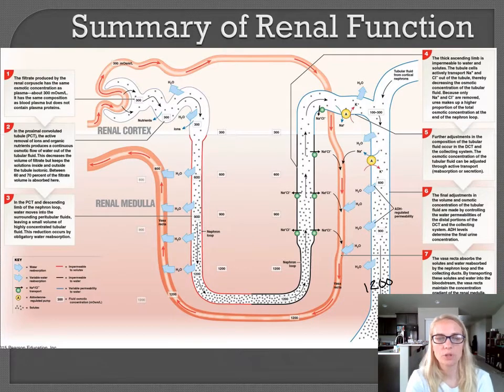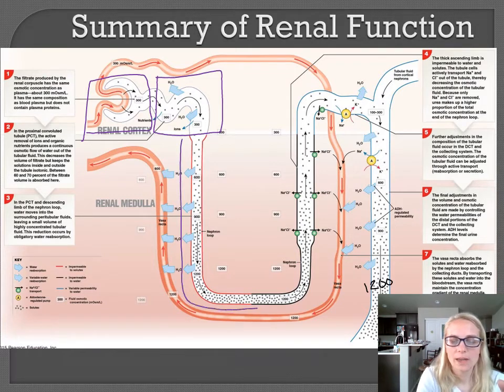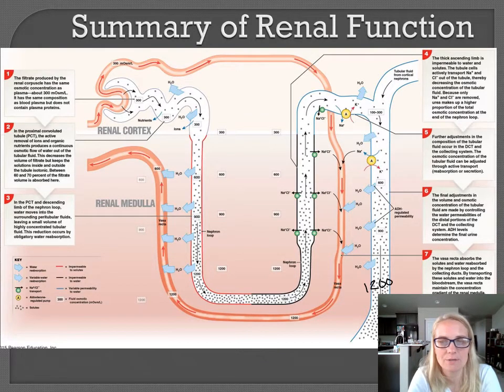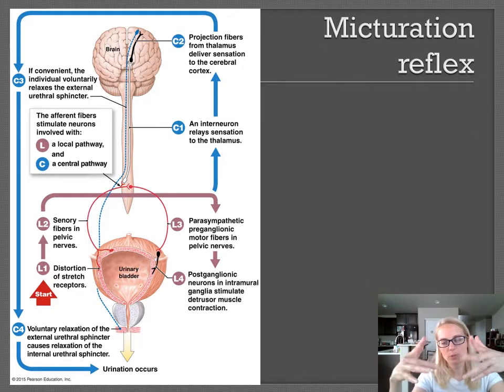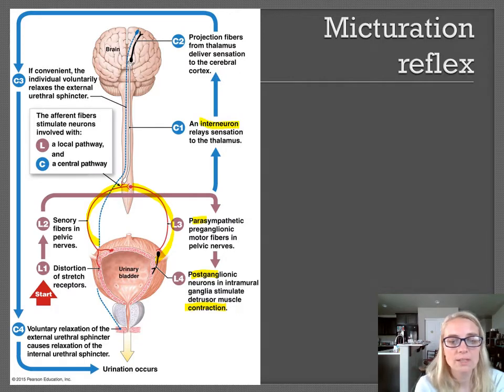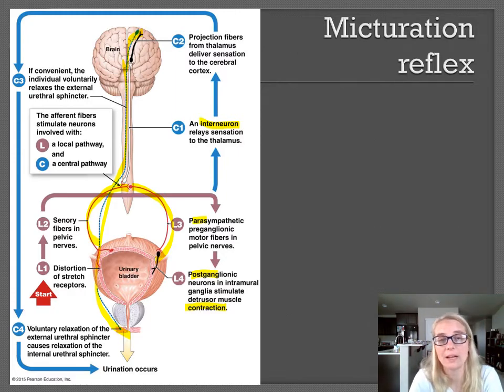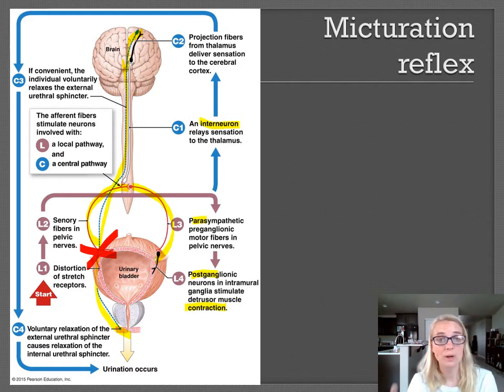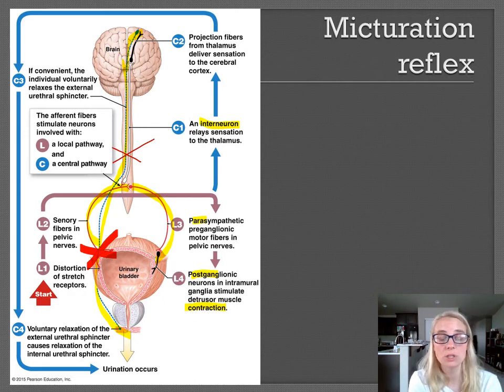Renal Physiology Summary and Micturation